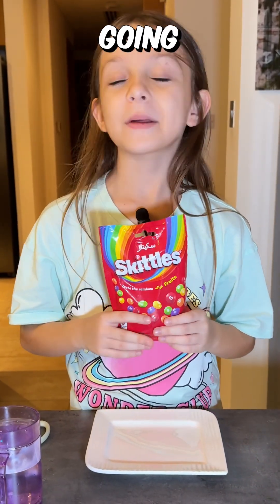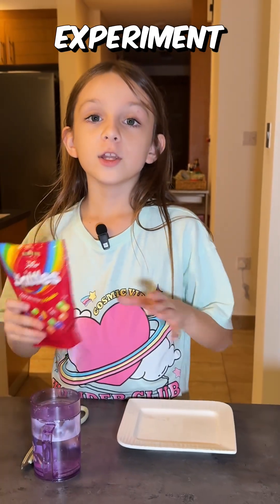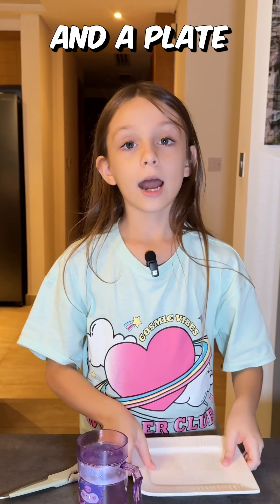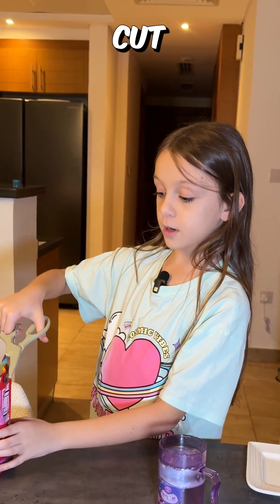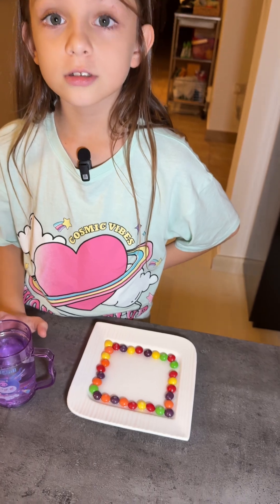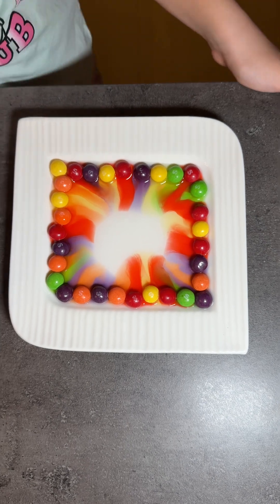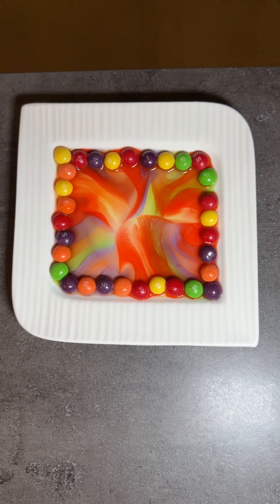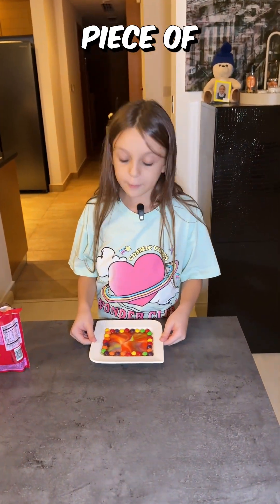Easy Skittles Rainbow Experiment for Kids! 🌈 | Fun Science at Home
Hey guys! 👋
In this video, we’re doing a super fun and easy science experiment using Skittles, water, and a plate! 🍬💧
Watch what happens when you arrange the Skittles and pour the water—it's like creating a piece of rainbow art! 🎨

Perfect for kids, families, and young science lovers.
📌 What you'll need:

Skittles

Water

Plate

Scissors (ask an adult to help!)

⚠️ Safety tip: If you’re under 6, please ask an adult to help with the scissors.

✨ Watch until the end to see the beautiful result.